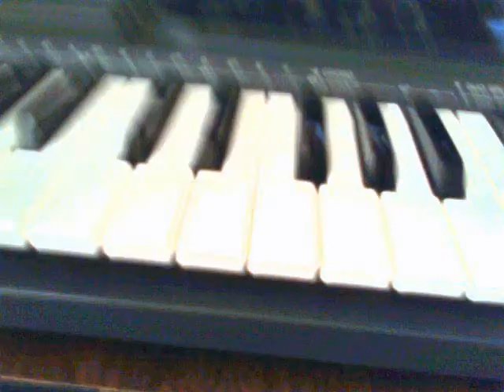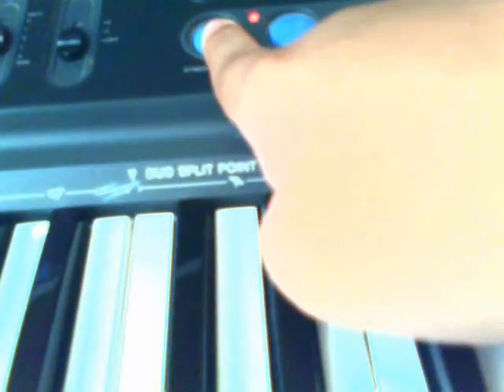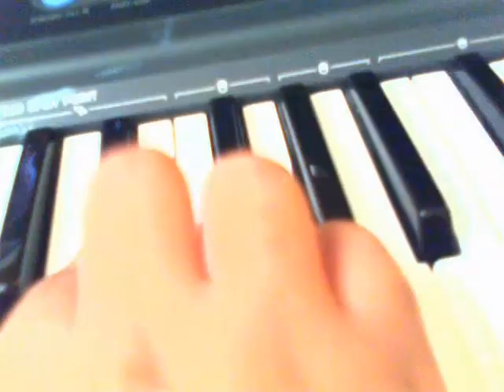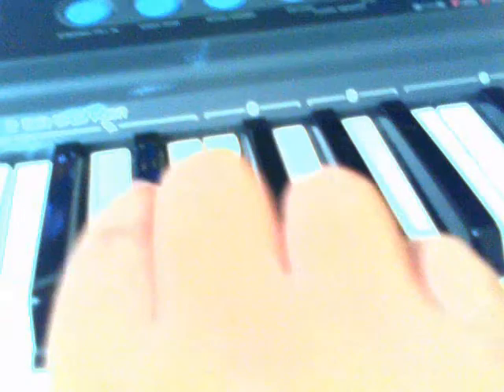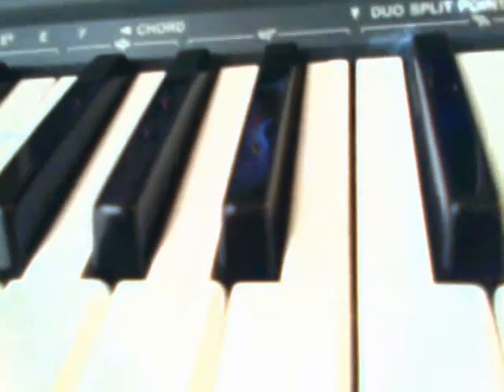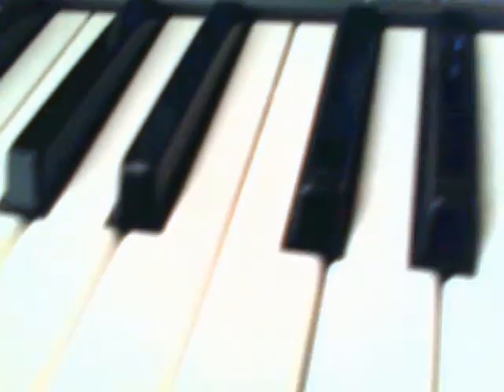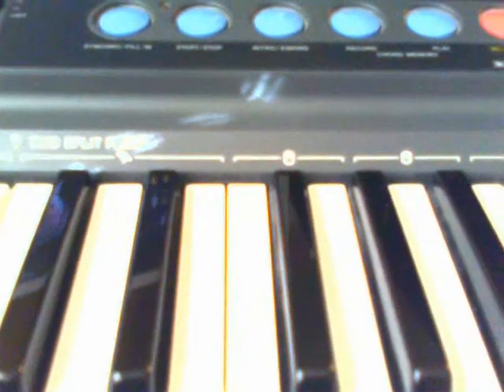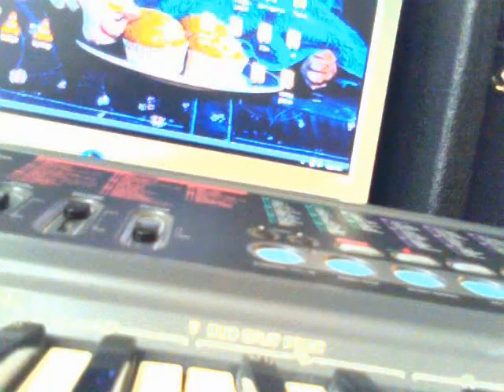Concertmate 950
This is the keyboard i use for some of my songs...

whoever can tell me where i can store mp3s for free may recive some of my vsts and or my Psycle/Ableton live 7 filez